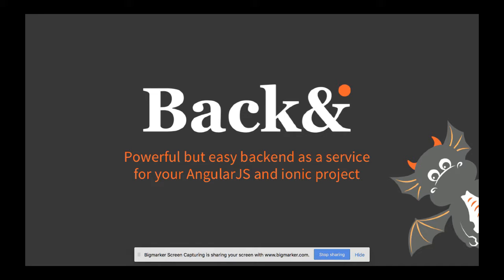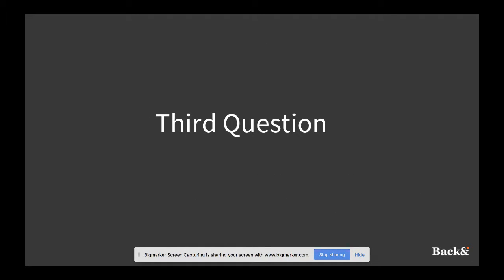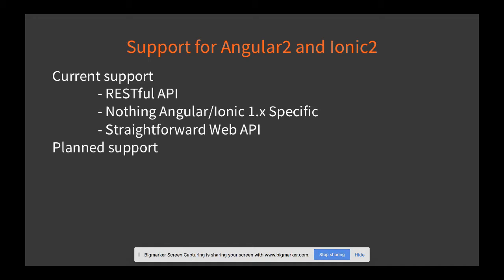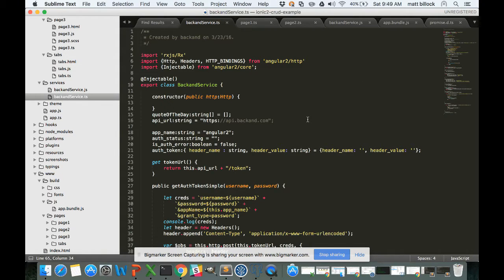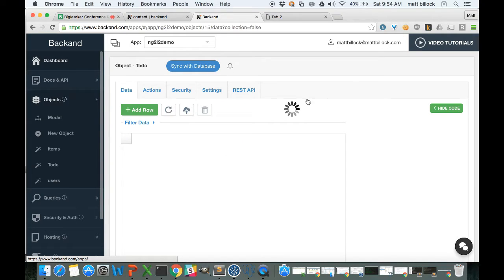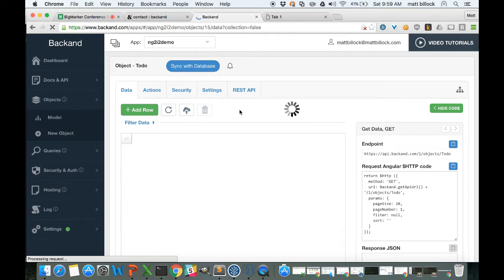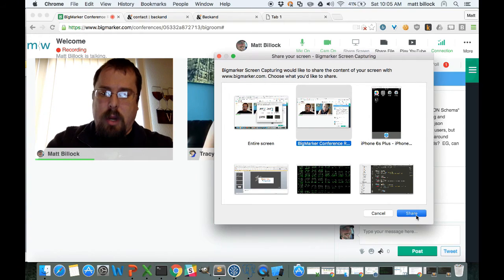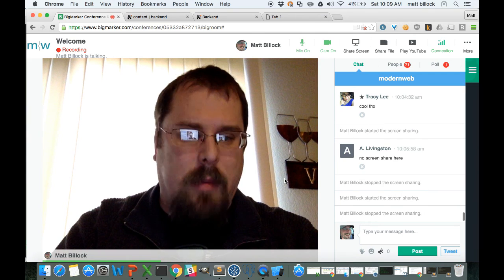The Next Generation Backend-as-a Service with Angular 2 + Ionic 2